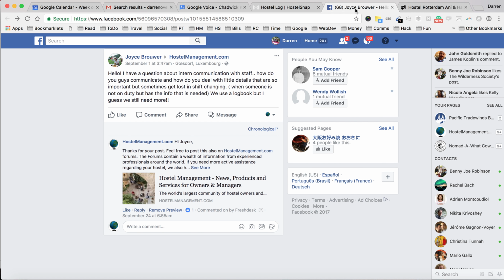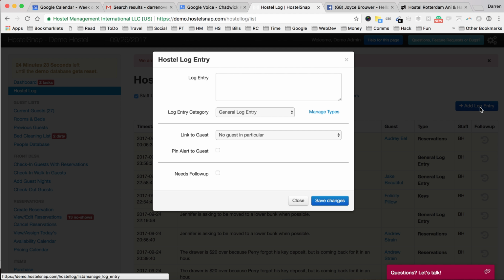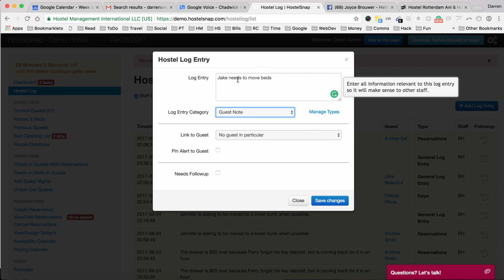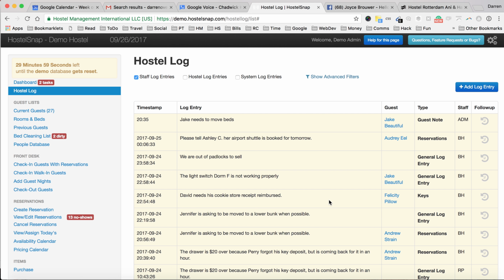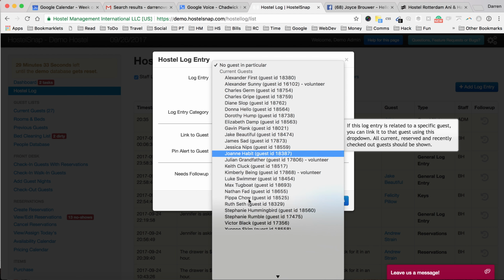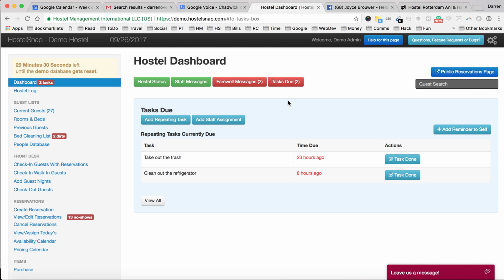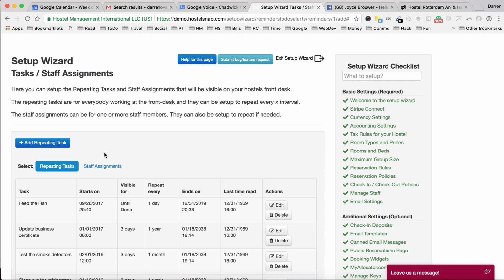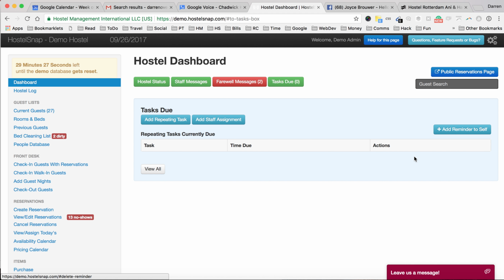Improve Hostel Staff Communication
This video describes how we use HostelSnap to facilitate communication by and between the staff in our hostel.  HostelSnap is full-featured hostel management software designed to make managing your hostel easier.

Thanks to Joyce Brouwer of Hostel Rotterdam for this question.